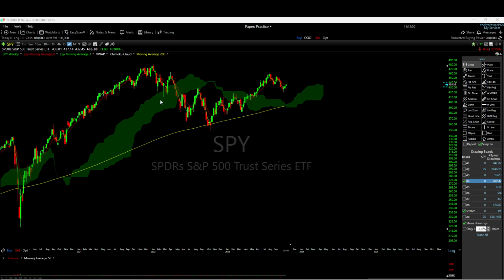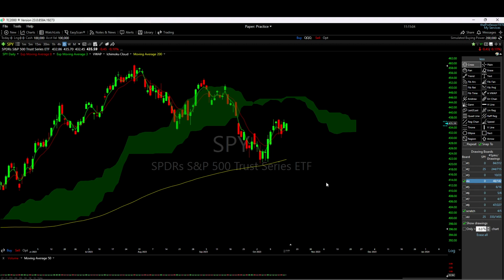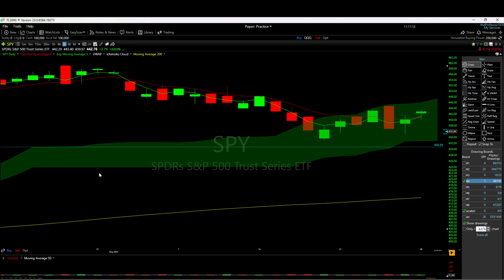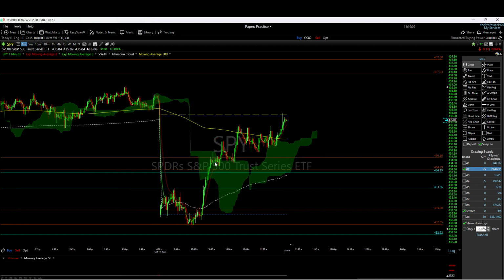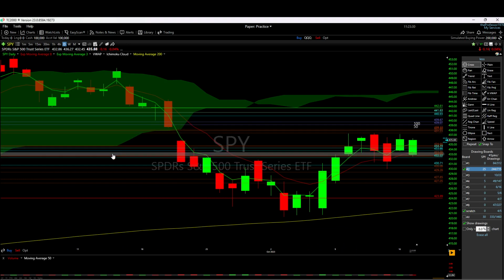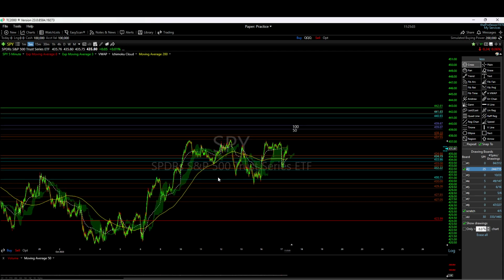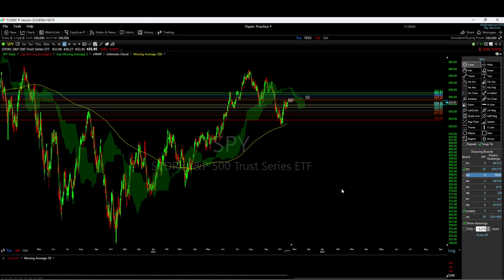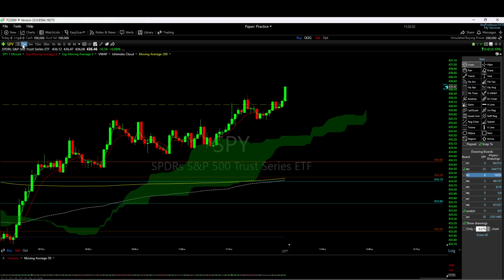NEW...HOW I DRAW THE CLOUDLINES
10/17/23 Updated video on drawing the lines for the cloud.